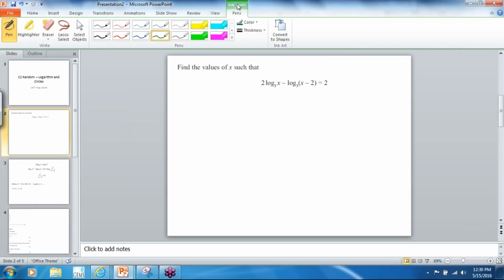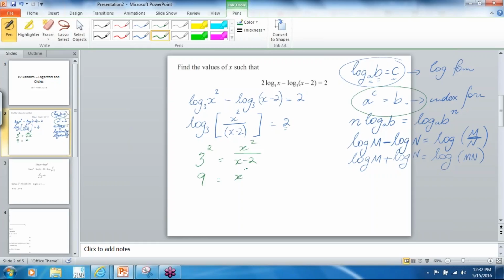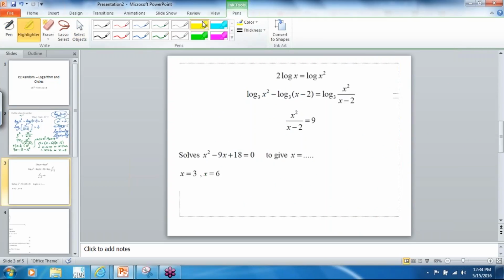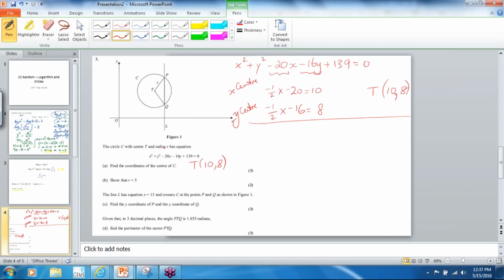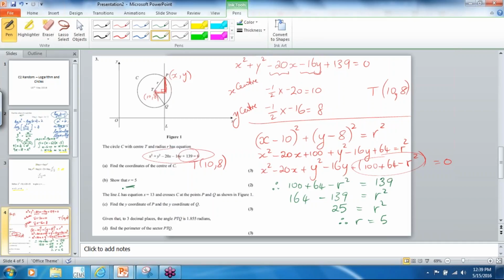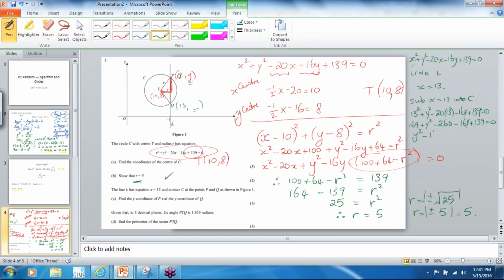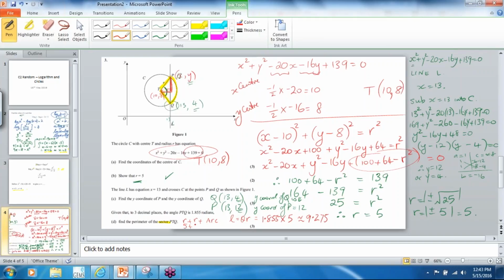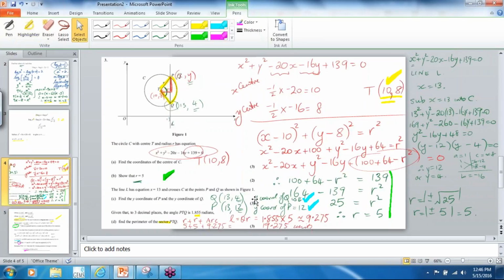Logarithms and Circles